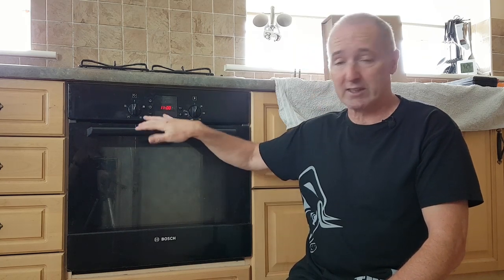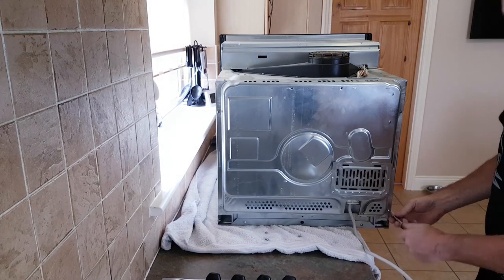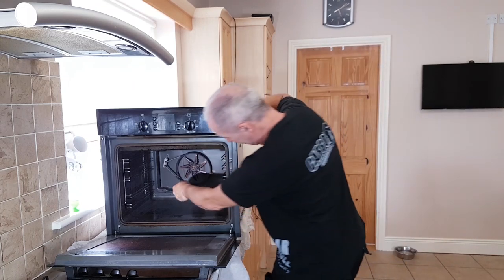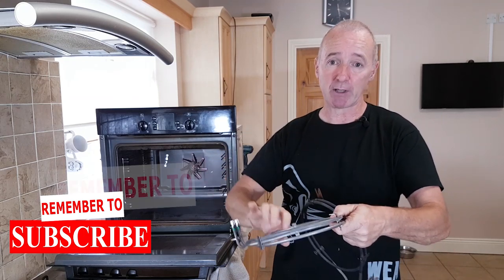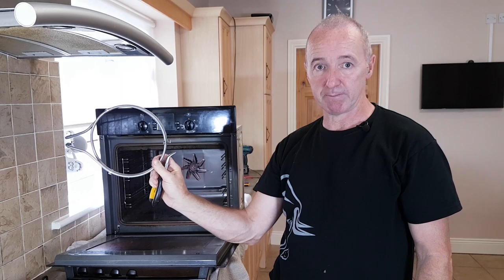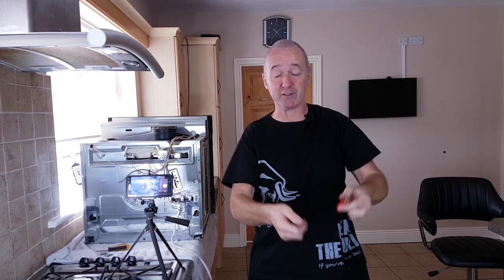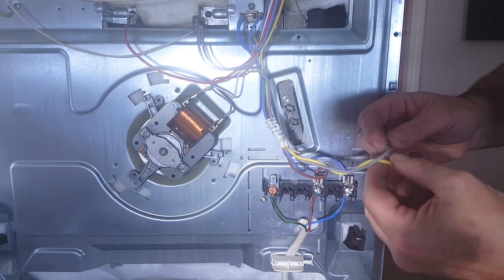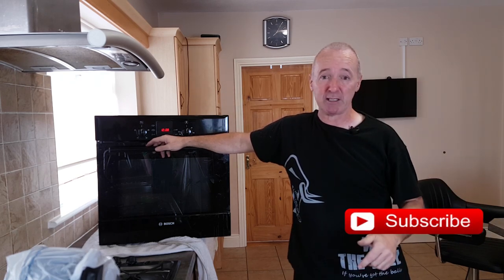How to change a Fan oven Element - Non OEM Element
Changing the Fan Oven element in my Bosch Oven. I bought a cheap non original element and made it fit. Not the easiest way of doing it but I managed. It would have been better to get a closer matching element or indeed an original.
A bosch element was €57 and the replacement was only €10. I had fun doing it and saved some money too. Working great too.
Cheers Gerry
Amazon UK
200 amp Tig welder
18v Makita tool Kit
Amazon.com
200 amp Tig welder
18v Makita tool Kit
40 amp Plasma cutter

Gerry Kennedy
PM1648997
D11 RW30
Ireland